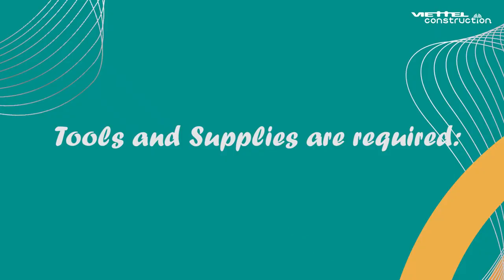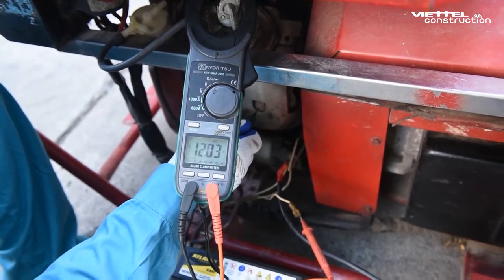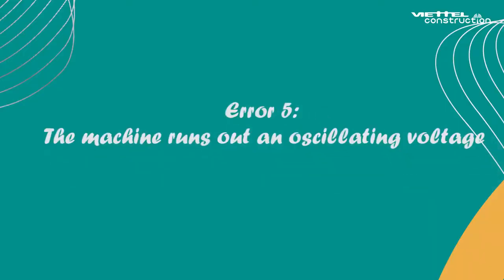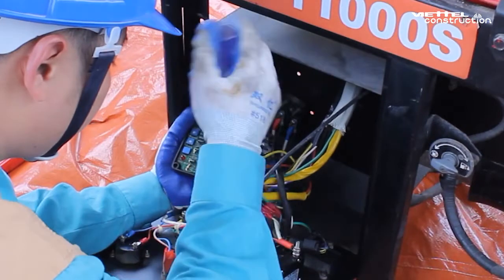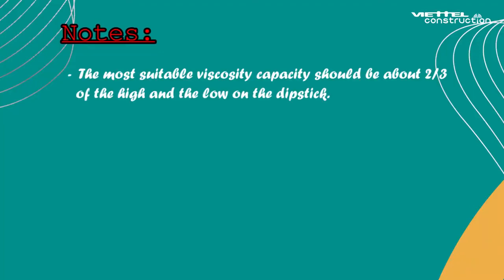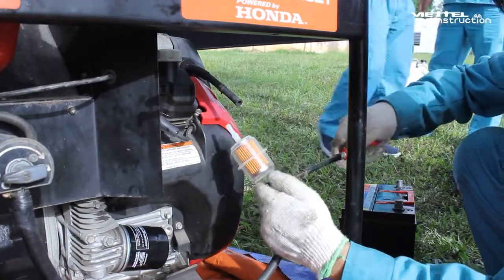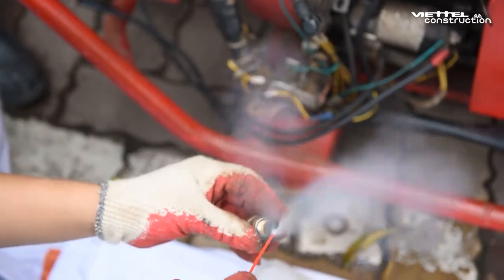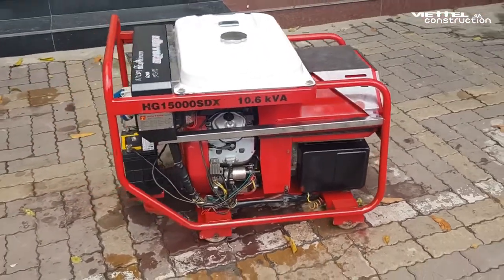VCC Best Practice Guide to identify and handle common errors and problems in gasoline generator